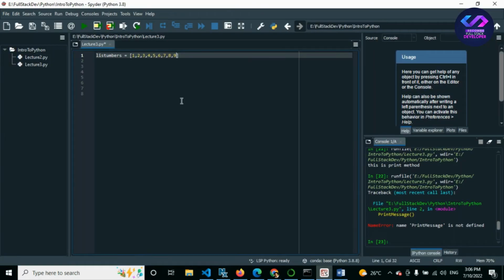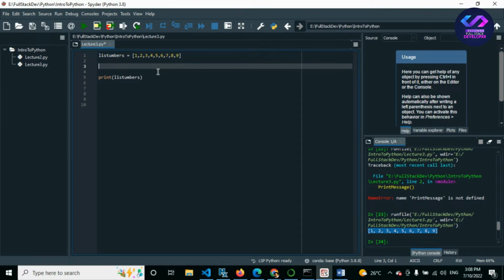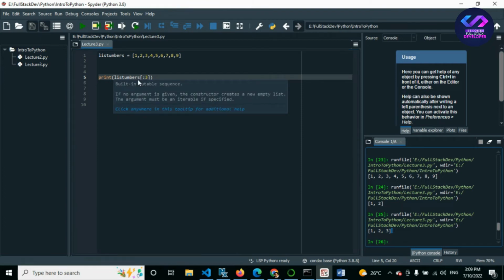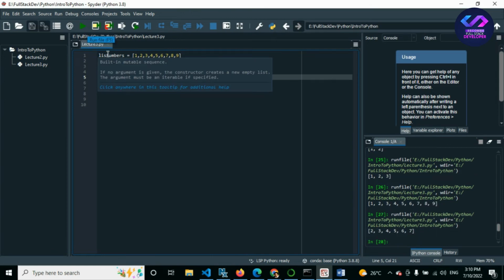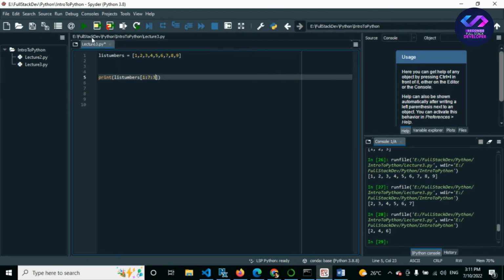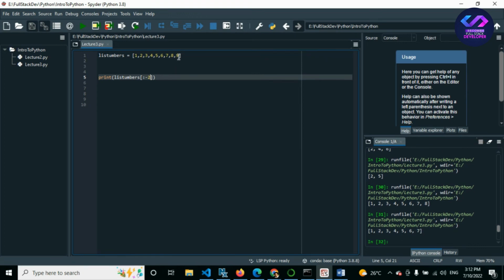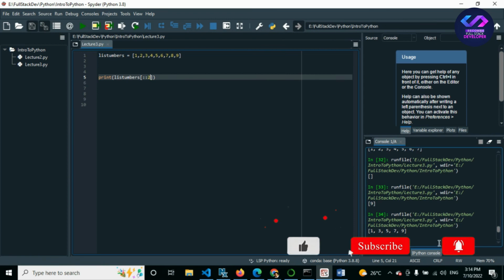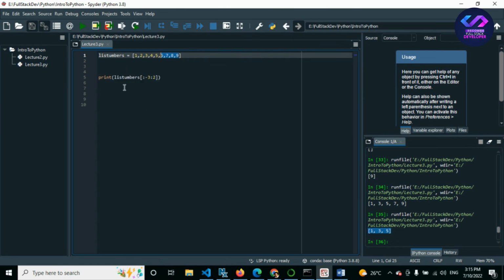Slicing for List in Python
What is List/Array or Sequence in Python?
• Slicing